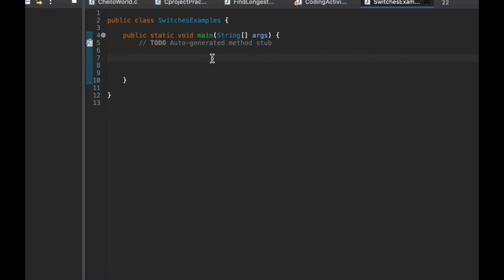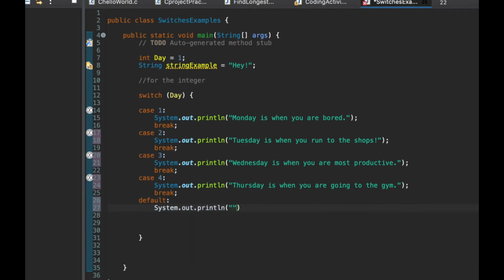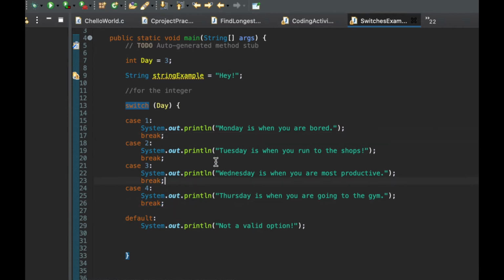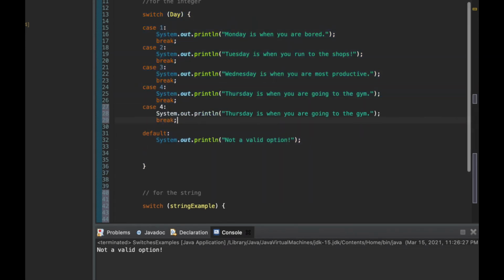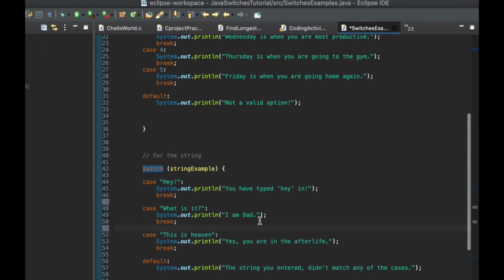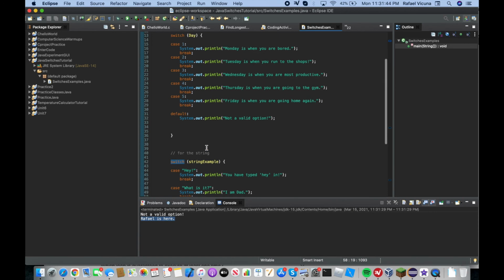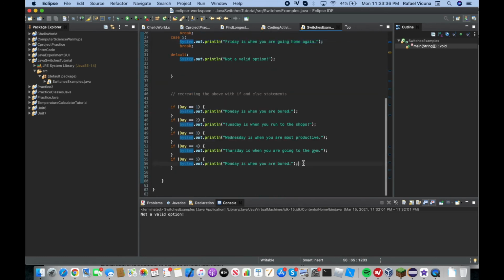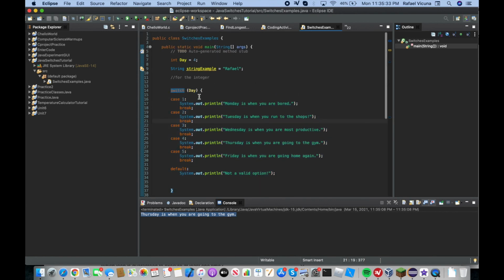Java Programming Tutorial - Switch Statements and Examples | Very Easy Coding Tutorial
A great alternative to if/else statements, is using a switch statement! Here I go through some cool ways you can use these, and also how you can apply them in your app or game (if you were making one). Hopefully this video helped you out.

Skype: rafa.v35